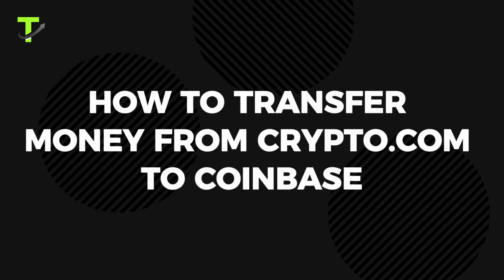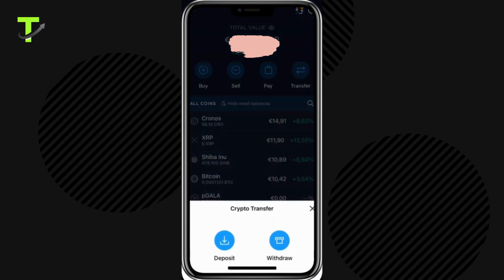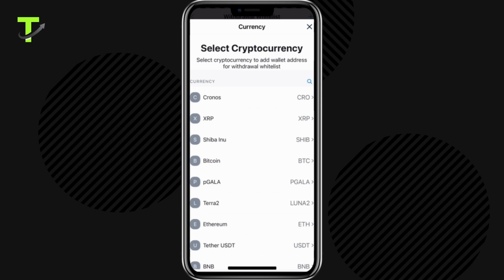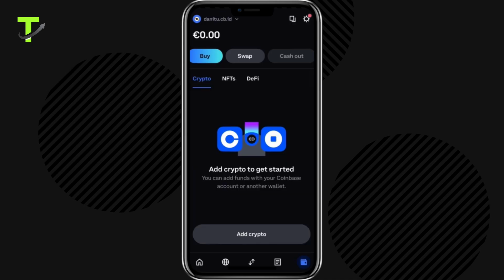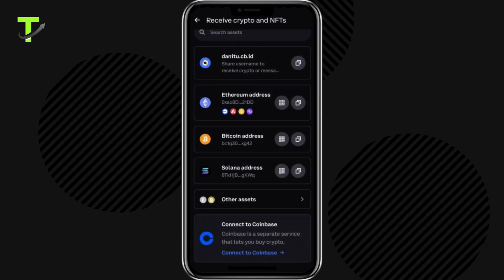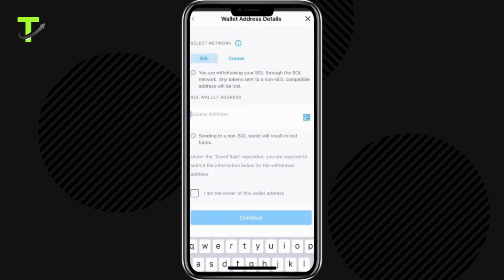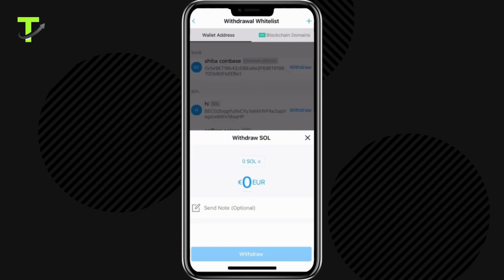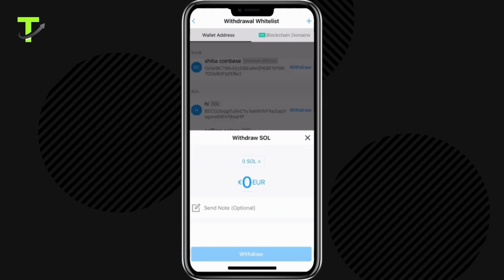How To Transfer Money From Crypto.com To Coinbase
How To Transfer Money From Crypto.com To Coinbase (Step-By-Step Guide) 🔄💰

Want to send crypto from Crypto.com to Coinbase? In this tutorial, I’ll show you the fastest and safest way to transfer your funds between these two exchanges.

🔹 In this video, you’ll learn:
✅ How to find your Coinbase wallet deposit address
✅ How to withdraw crypto from Crypto.com to Coinbase
✅ Which network to choose (ERC20, BEP20, etc.)
✅ Transaction fees & transfer times

💡 Tip: Always double-check the network type (Ethereum, BSC, or others) to avoid losing funds!